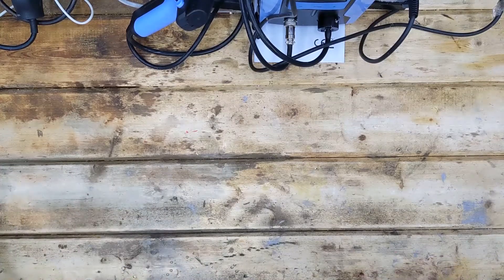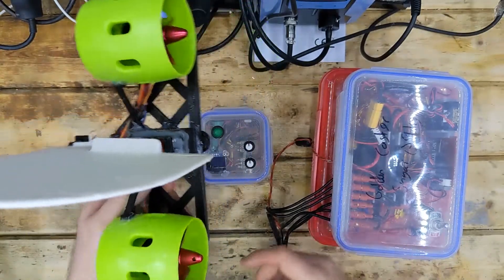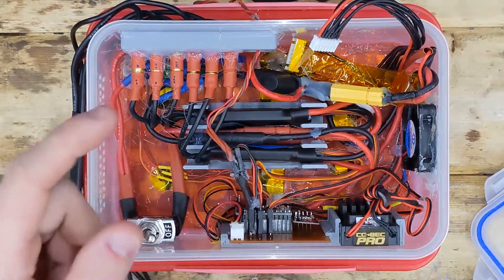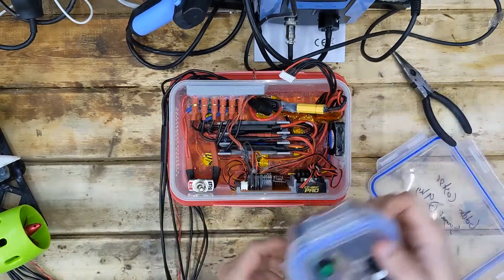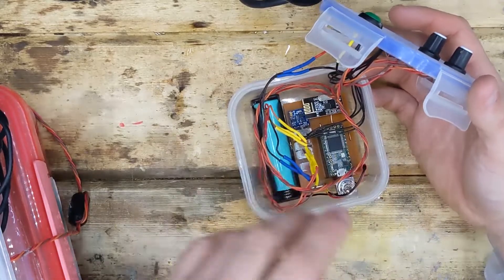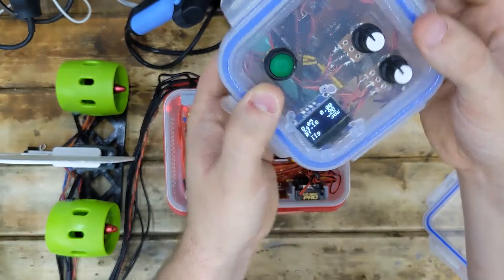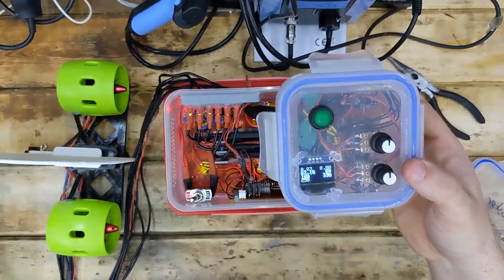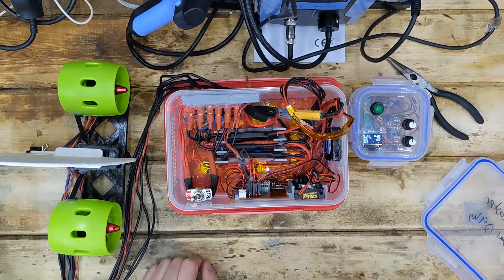Electric Powered Kayak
Intex K2 Explorer is the inflatable i have. Pretty stable craft what i wanted as i don't fancy going for a dunk.
If you want to make your own get in touch.